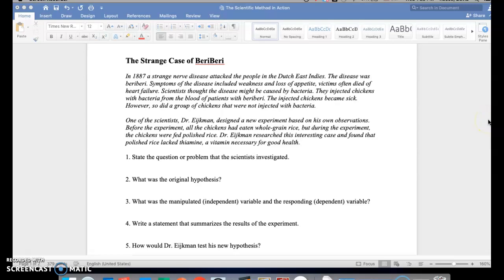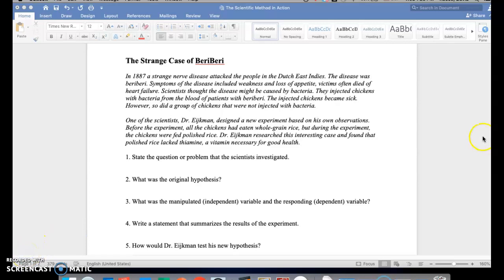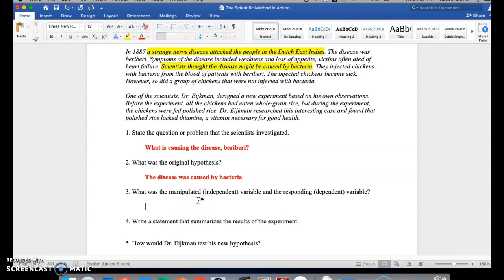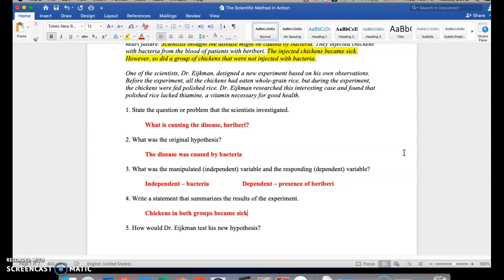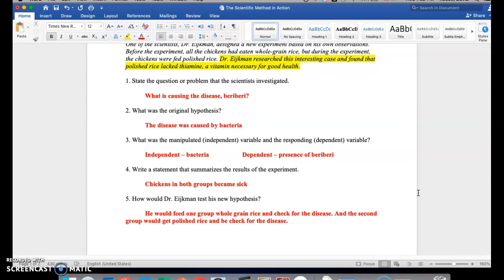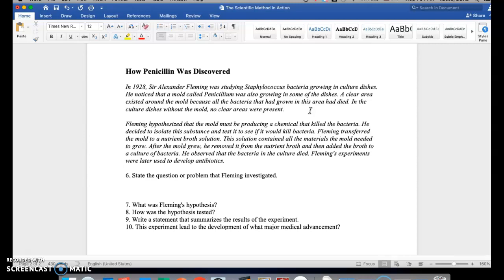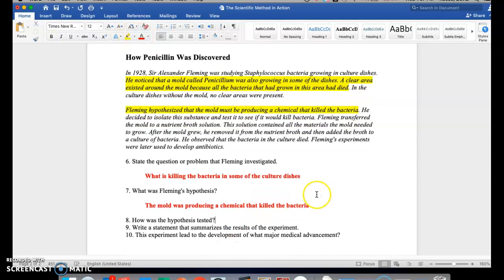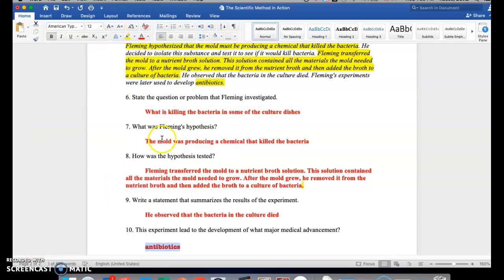The Scientific Method in Action